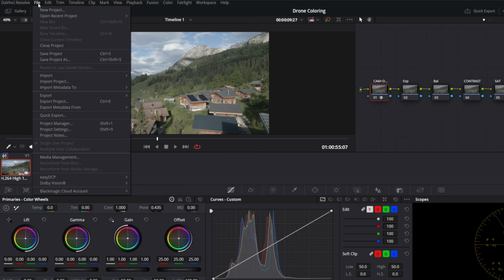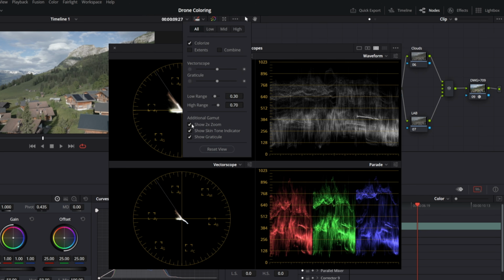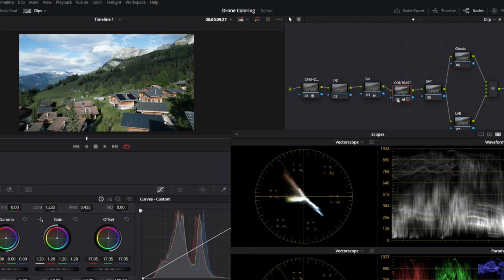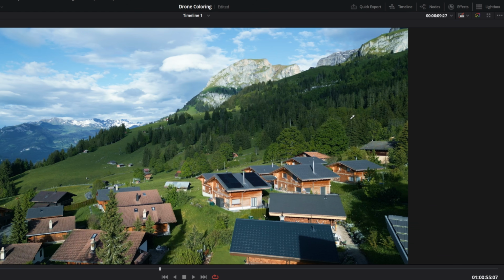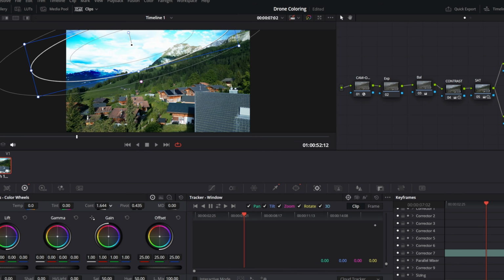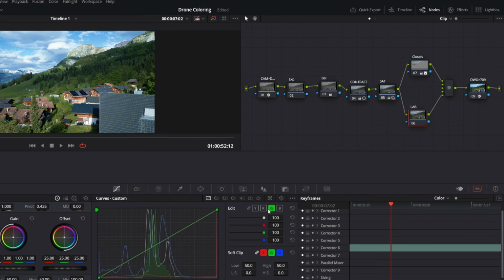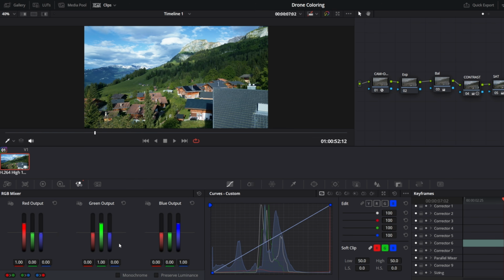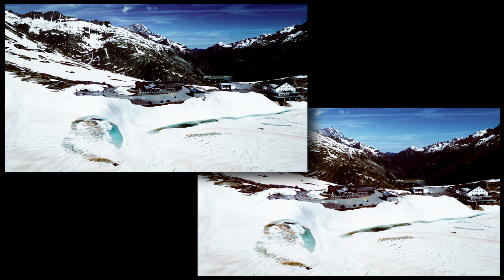Enhance Your Drone Shots with LAB Color Space in DaVinci Resolve